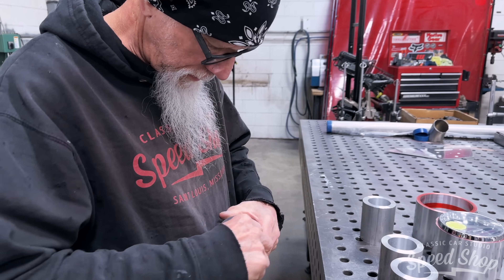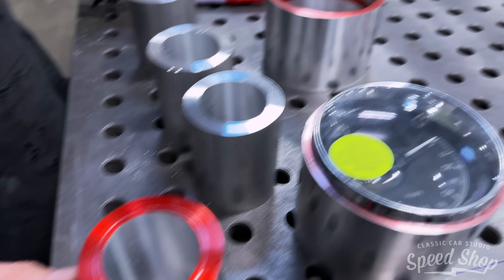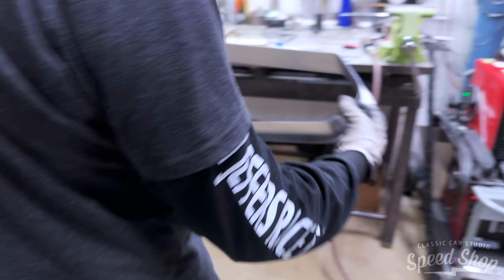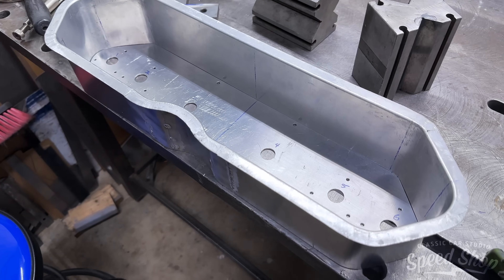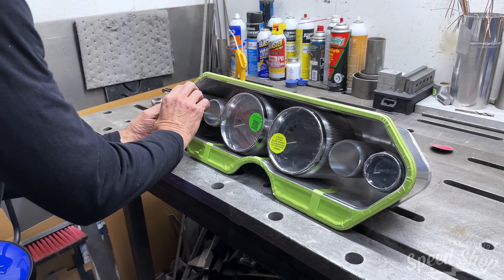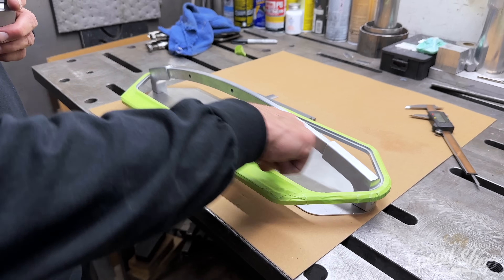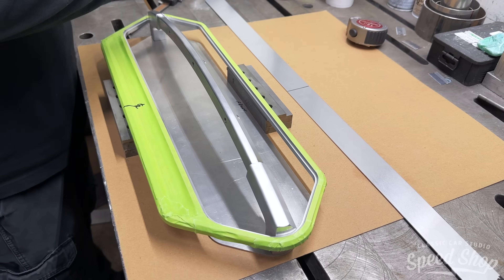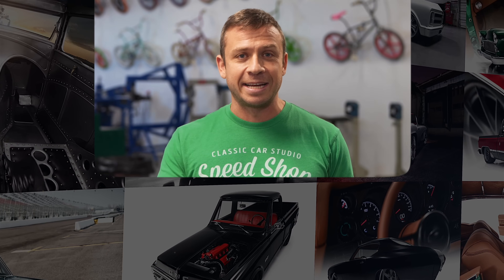Gauge Cluster & Grab Handle • 68 Dodge Charger R/T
Part 16 • Gauge Cluster & Grab Handle

In this video, Mark uses our LeBlond lathe to mill down the barrels for the new gauges, and Joe fabricates the cluster that'll hold them along with a matching grab handle for the passenger side. This Mopar will sit on a Roadster Shop "Fast Track" chassis and will be powered by a Dick Landy 440ci V8. This car will be fitted with all the goodies.

Support more content production by buying some cool CCS merch

• "Dig" by Java
• "Fake" by Field of Giants
• "Golden Plains Forever" by Benjamin Esterlis